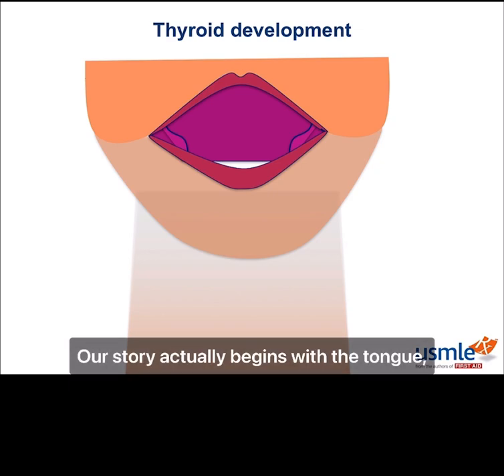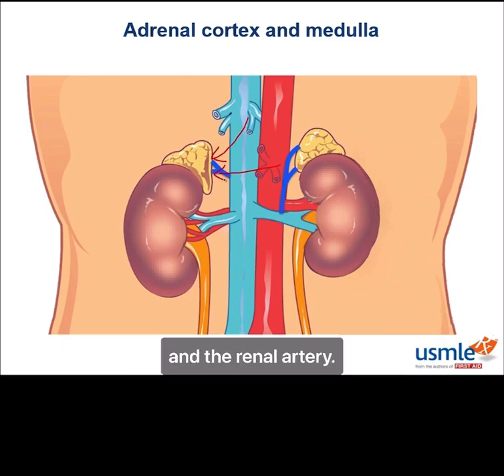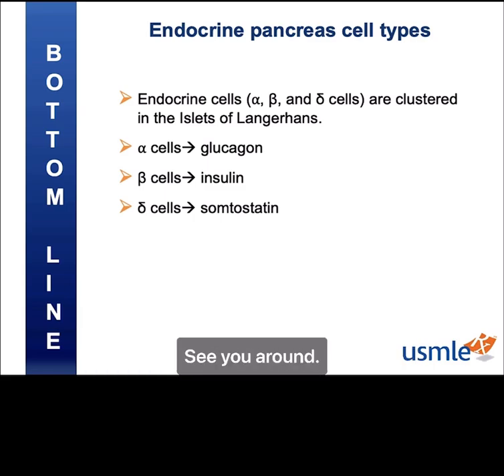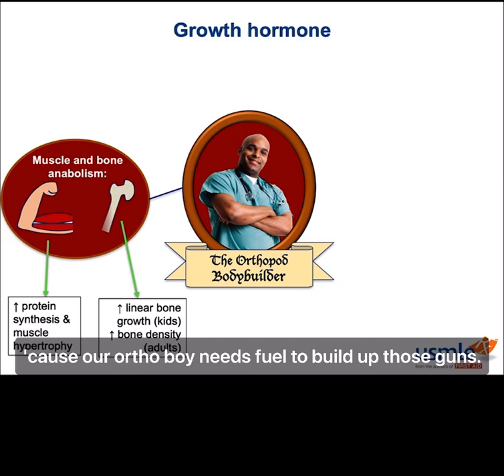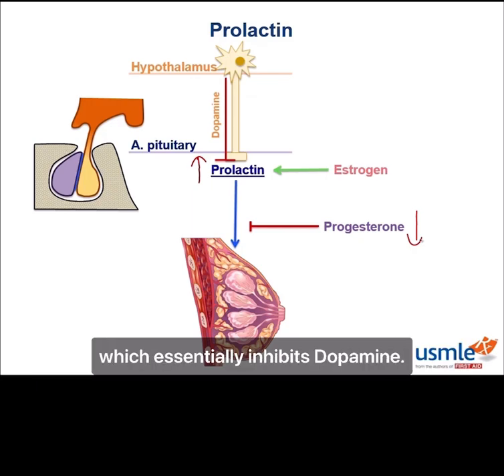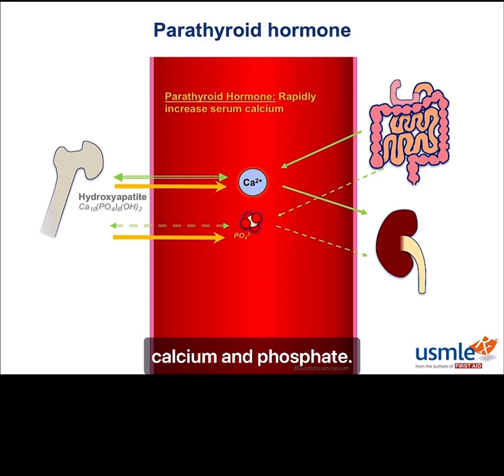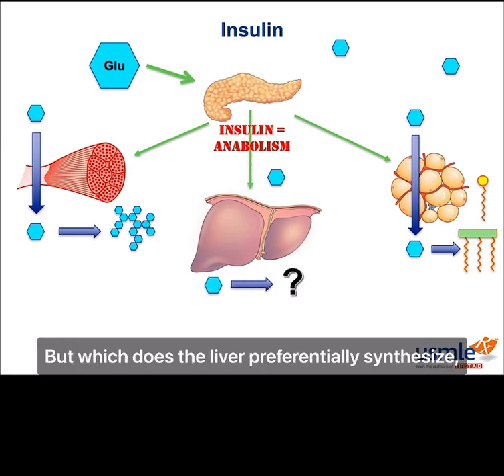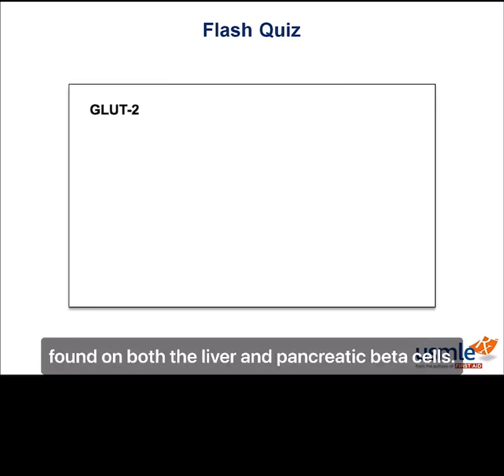Endocrino USMLE step 1